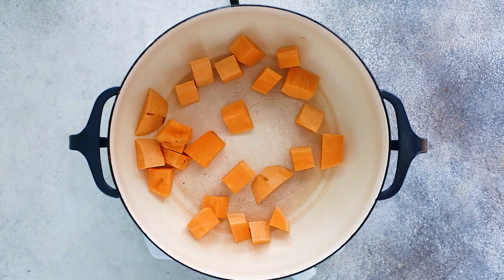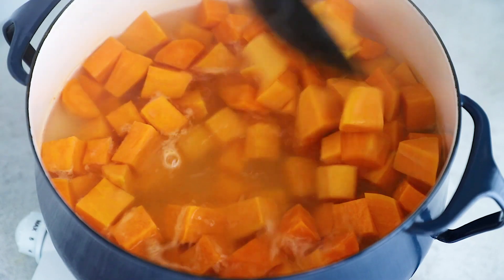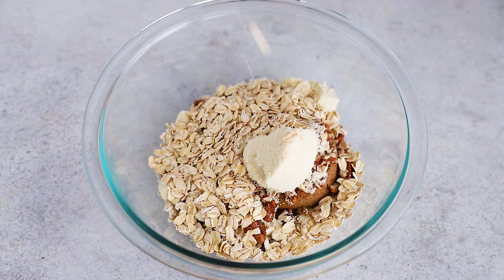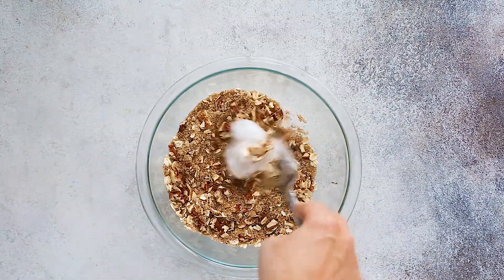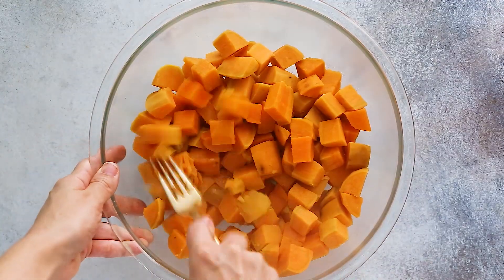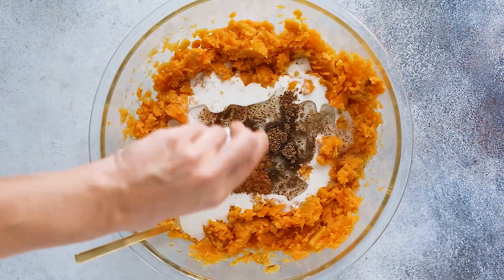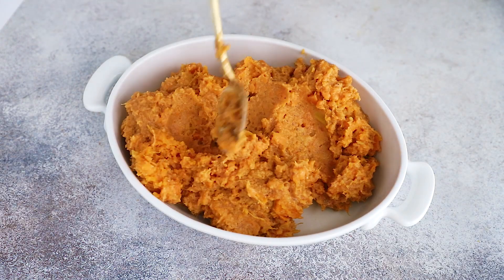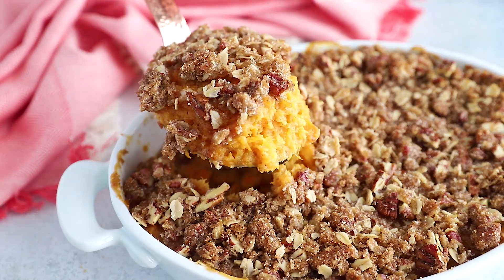Healthy Sweet Potato Casserole with a Crunchy Oatmeal Pecan Topping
What we're making today: A healthy sweet potato casserole with a crunchy oatmeal pecan topping! This dish is the perfect side for Thanksgiving and Christmas!

I'm using mom's recipe with a few tweaks to make sure the sweet potato casserole is healthy, vegan and gluten-free.